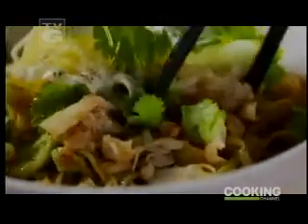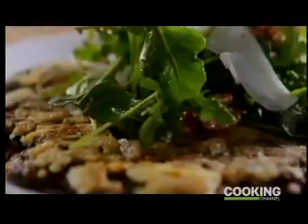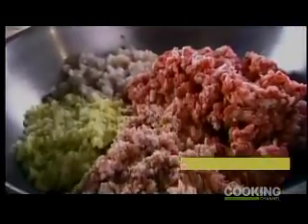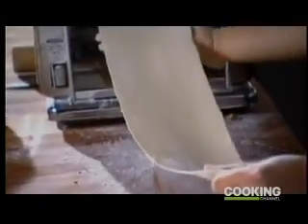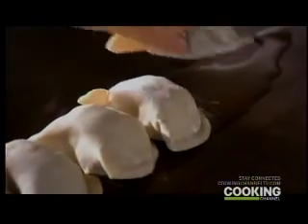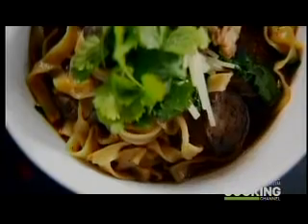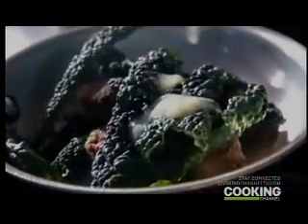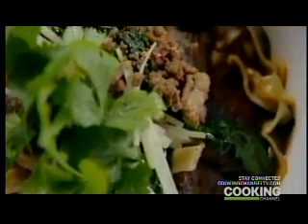unique eats global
Revel, Seattle, on Unique Eats' Global episode aired on June 24th, 2012